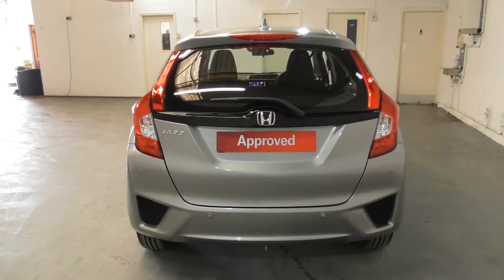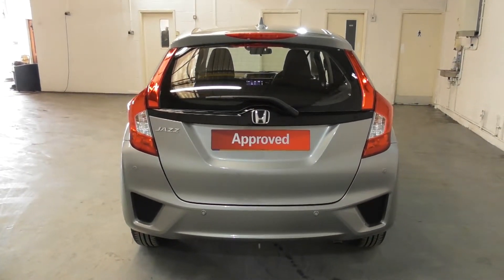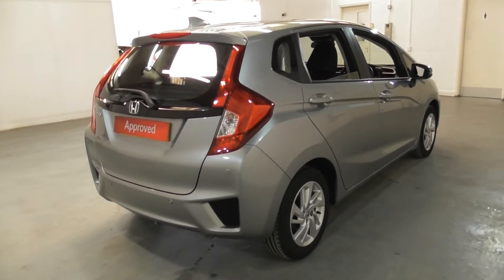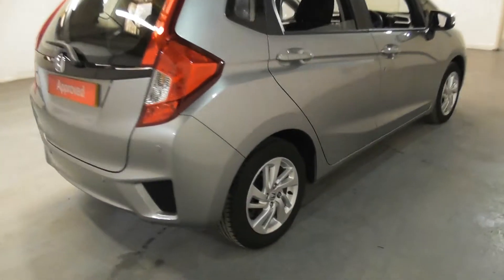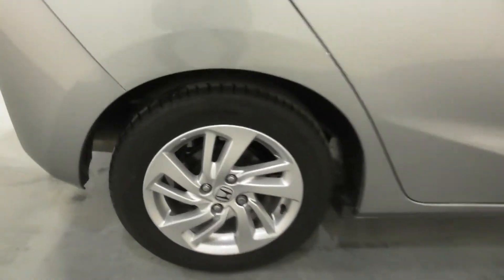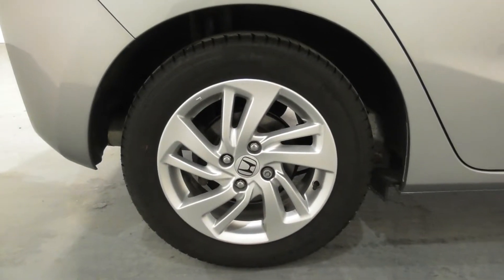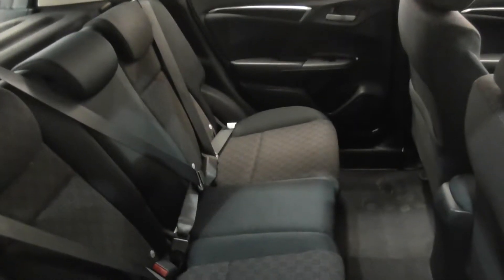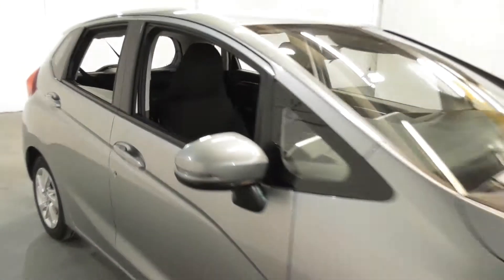Honda JAZZ 1.3 SE finished in Tinted Silver Metallic, video walkaround !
This is our 17 plated Honda JAZZ 1.3 SE finished in Tinted Silver Metallic which we have just offered for sale !